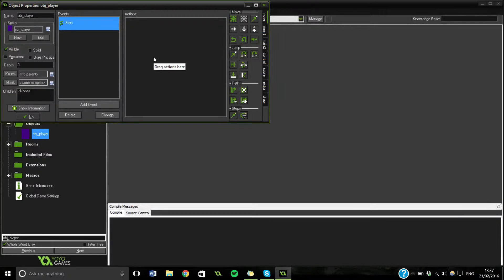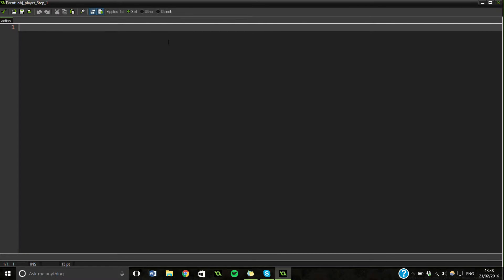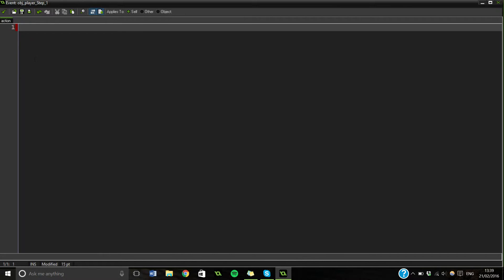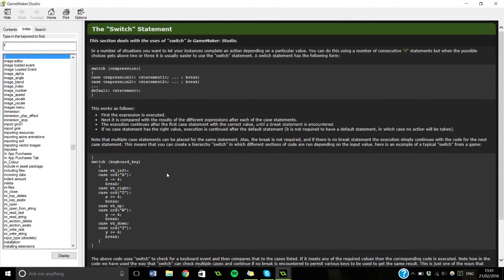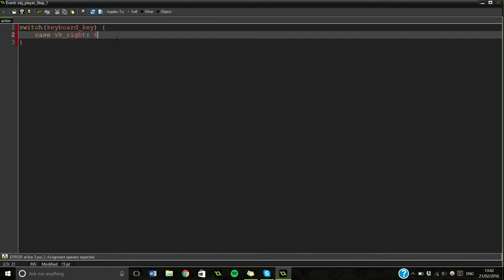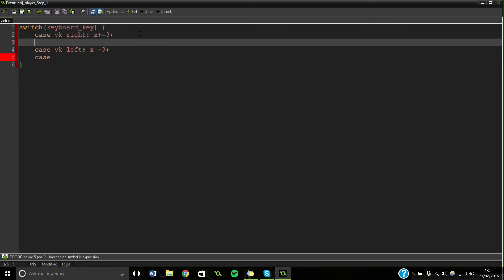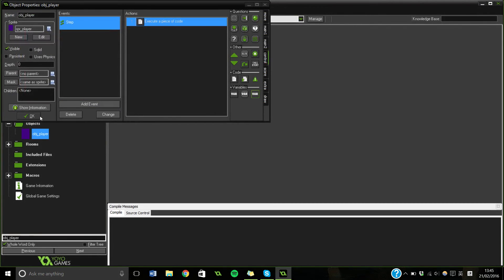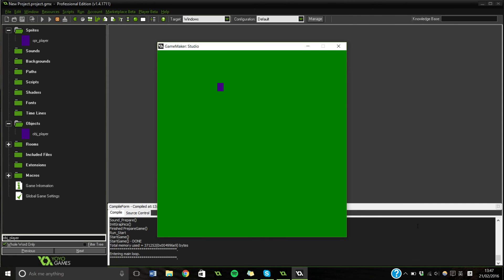[GameMaker Tutorial] How to use GameMaker - #5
► Whether your a complete beginner, or a veteran refreshing their memory, this tutorial series is for you!

▼ Read More ▼